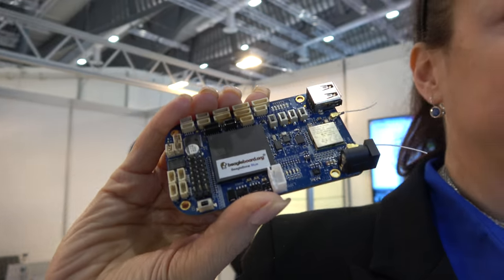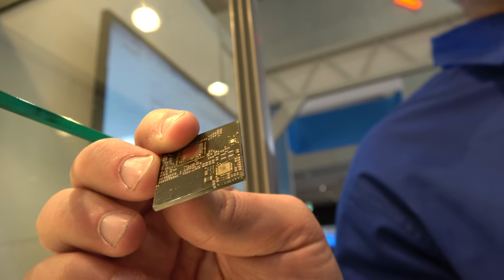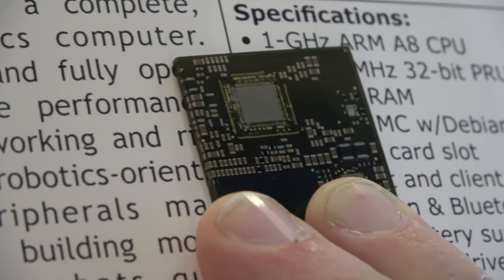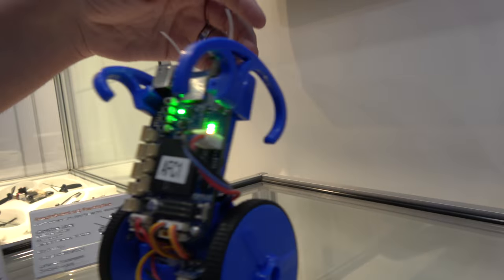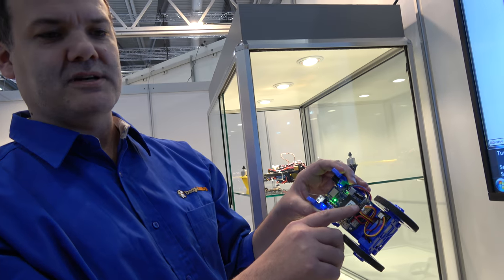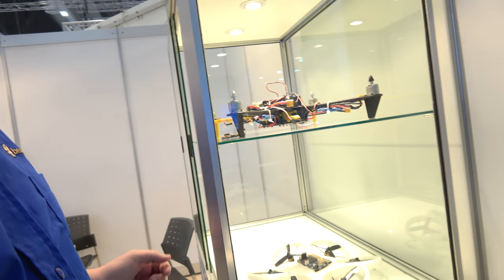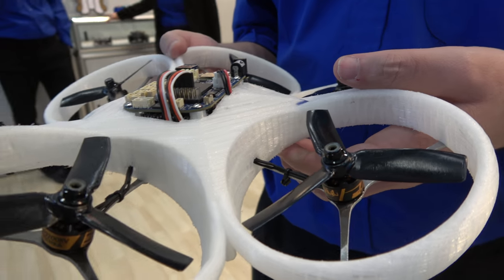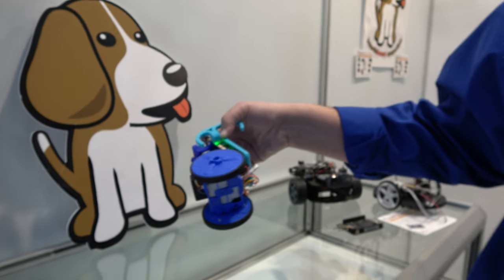BeagleBone Blue with System-in-Package Octavo Systems OSD3358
is as a new Robotics and IoT development board based around the Octavo Systems OSD3358 System-In-Package featuring a Texas Instruments AM3358 1GHz ARM Cortex-A8, 512MB of DDR3 and power management enabling easy and affordable customization and re-design of the PCB using Autodesk EAGLE. BeagleBone Blue has 2 cell (2S) onboard LiPo battery management with charger and battery level LEDs, 8 real-time software controlled PWM/PPM outputs for 6V servo motors or electronic-speed-controllers (ESCs), 4 PWM-enabled DC motor drivers, 4 quadrature encoder inputs, on-board sensors including a 9-axis IMU and barometer, a wide array of GPIO and serial protocol connectors including CAN, 4 ADC inputs, a PC USB interface, a USB 2.0 host port, a reset button, a power button, two user configurable buttons and eleven user configurable LED indicators. BeagleBone Blue can run Debian, ROS, Ardupilot, Graphical programming, Cloud9 IDE on Node.js and more to come. You can order the BeagleBone Blue for $79